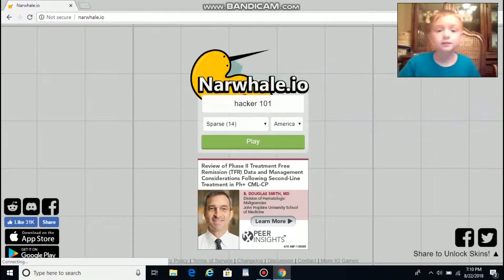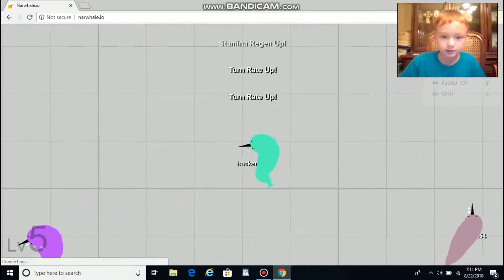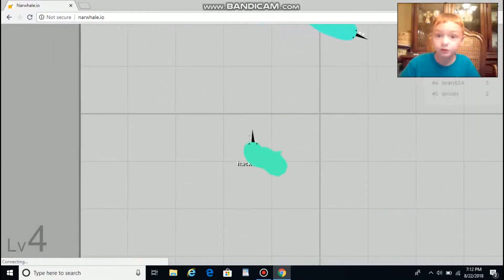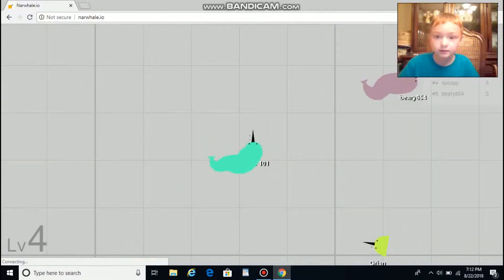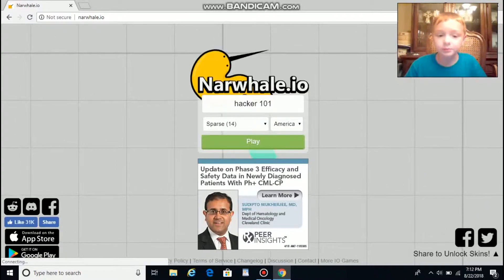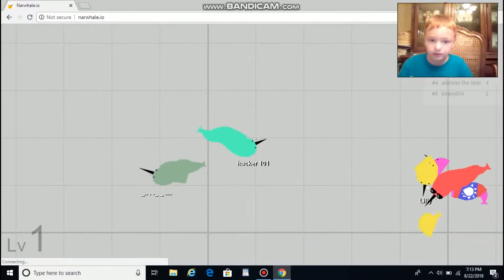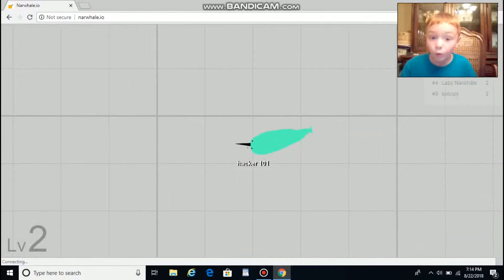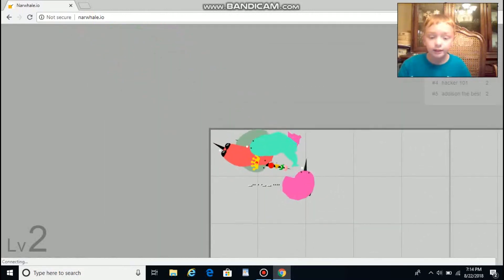is this slither io